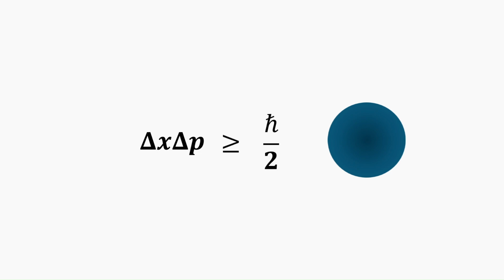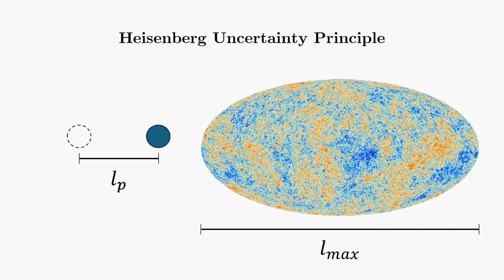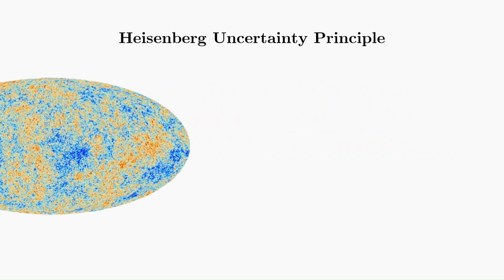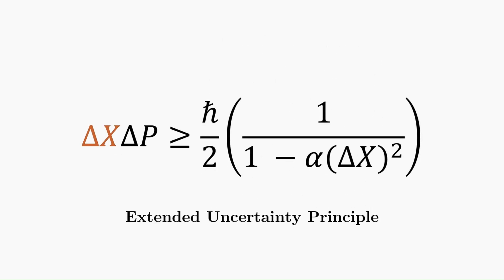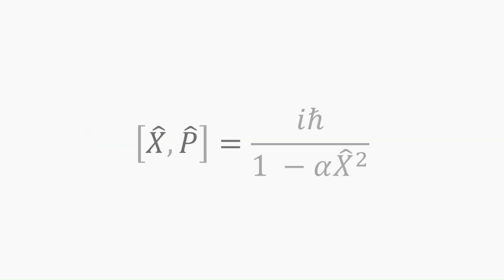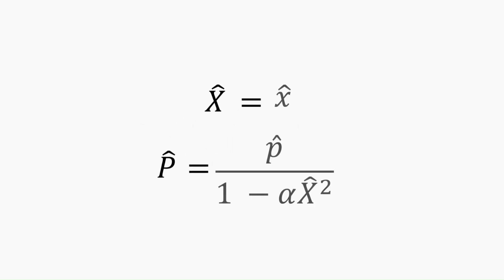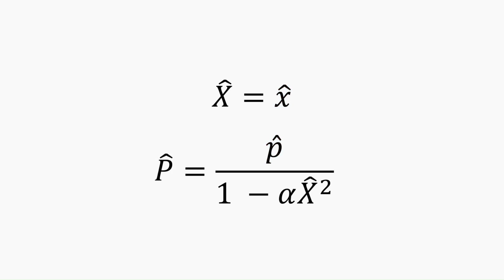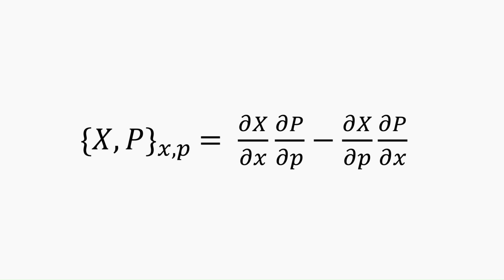Modification of One-dimensional Quantum and Classical System Due to the Extended Unc... [MA Princer]